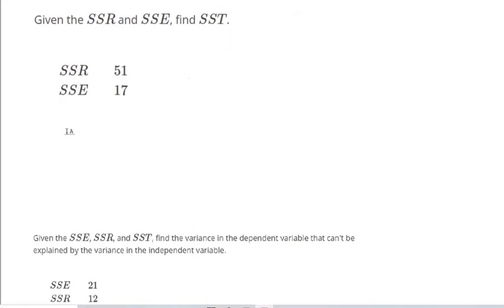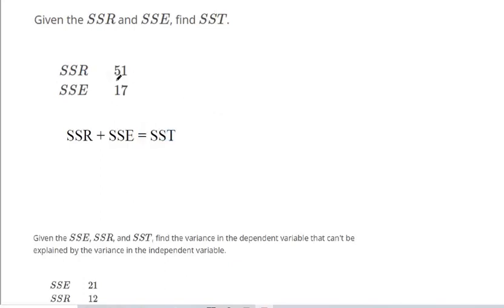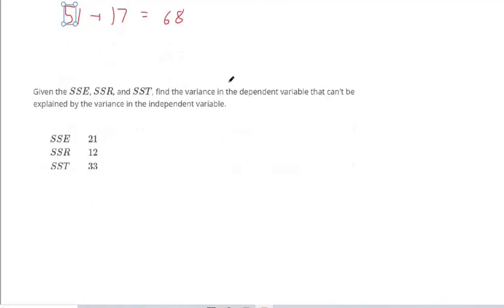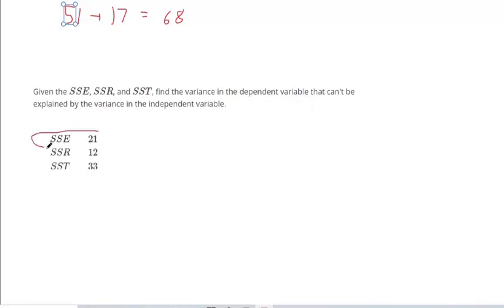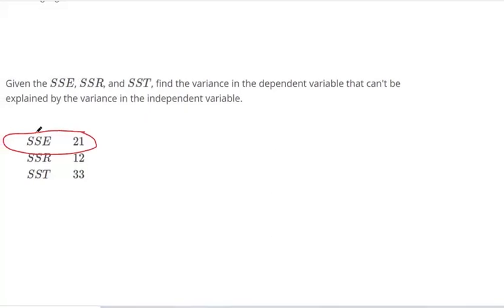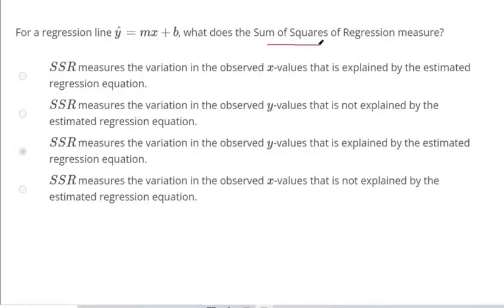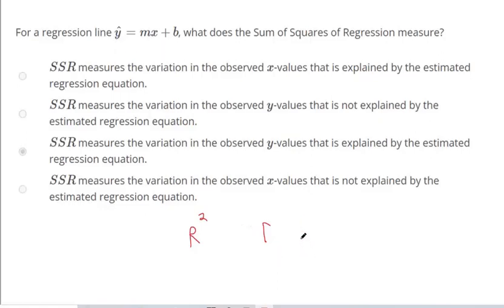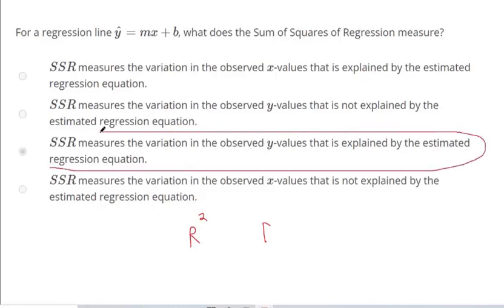Compute and interpret the sums of squares representing total explained and unexplained variation amo